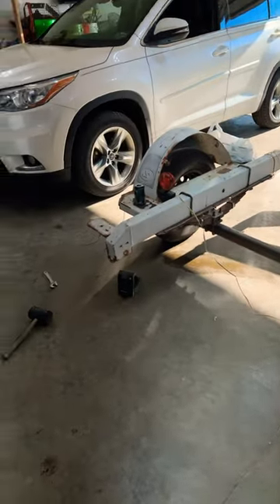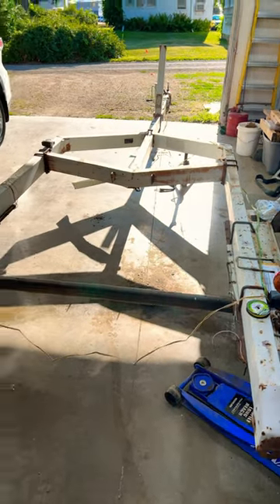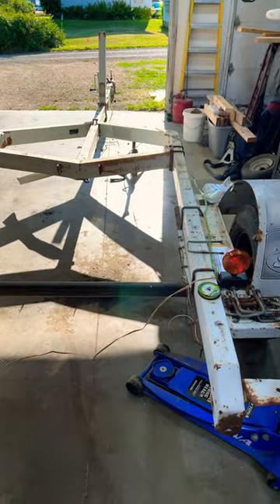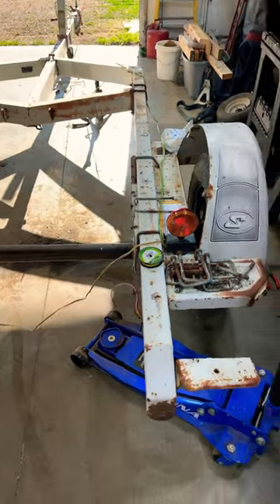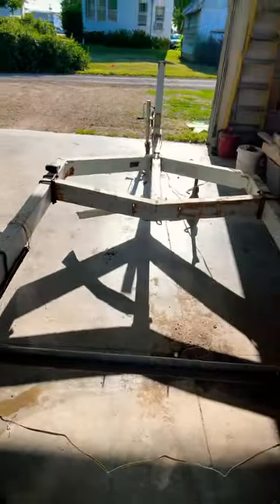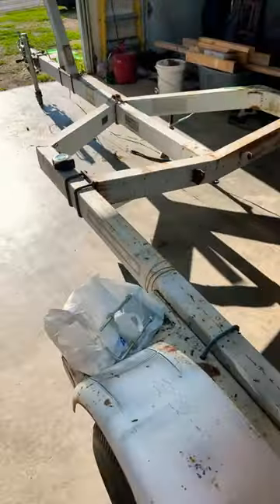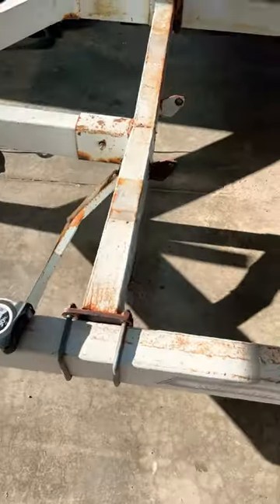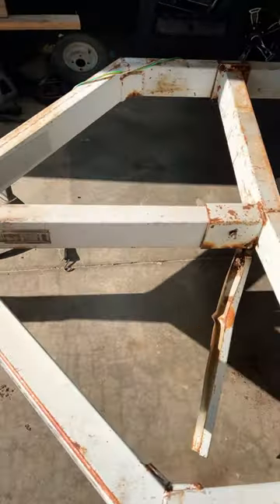Dual kayak trailer update!